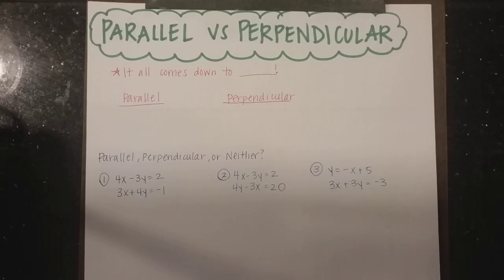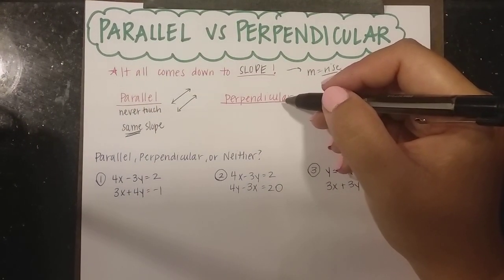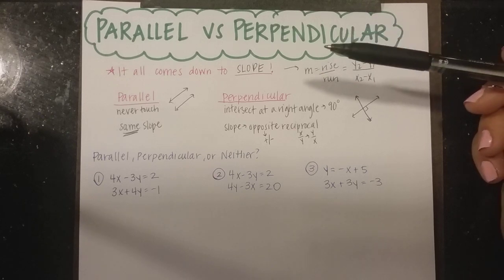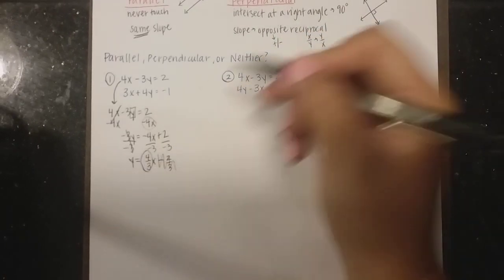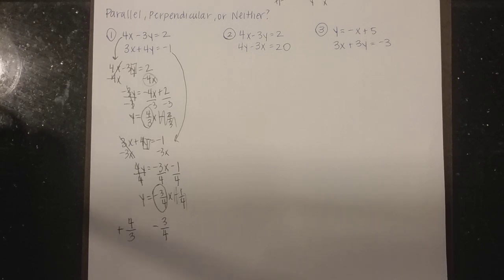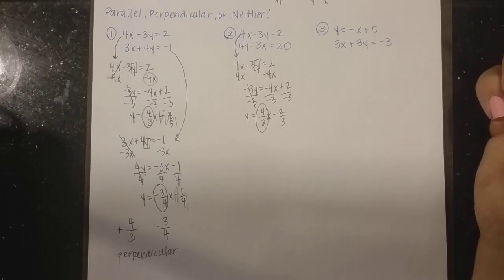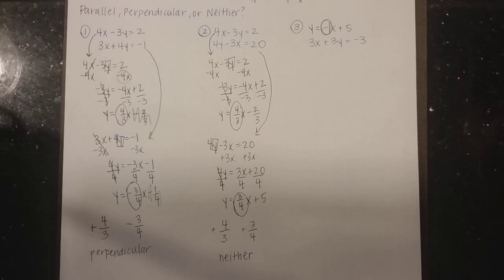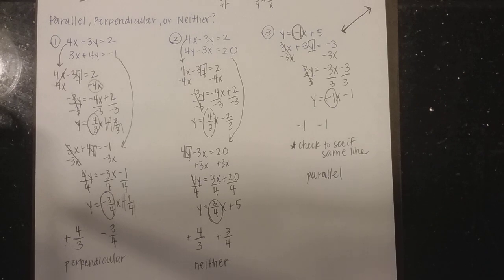Parallel and Perpendicular Lines (SS)